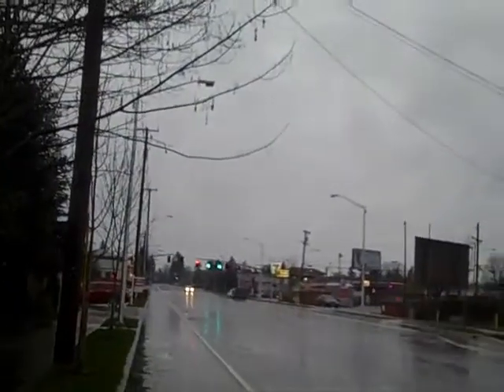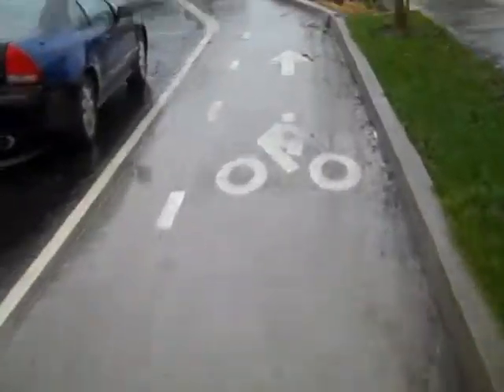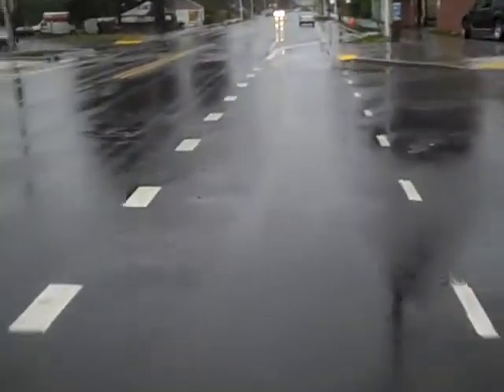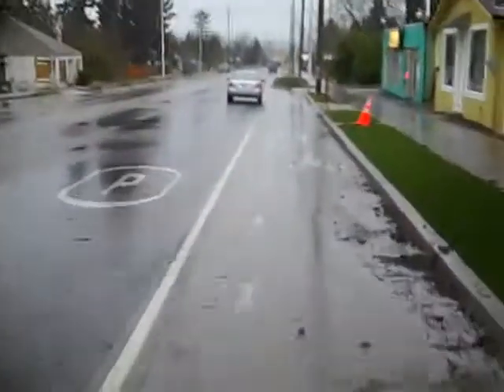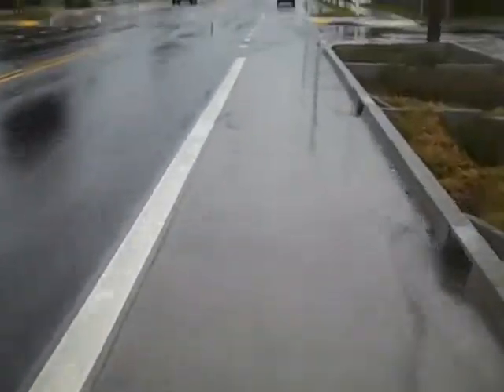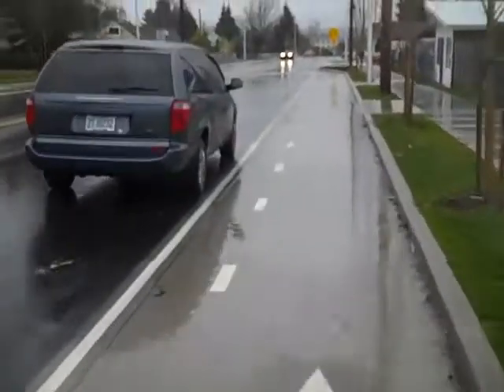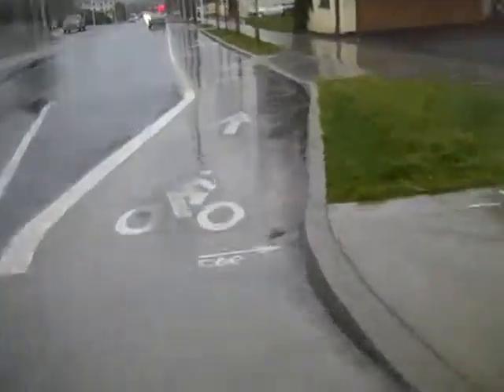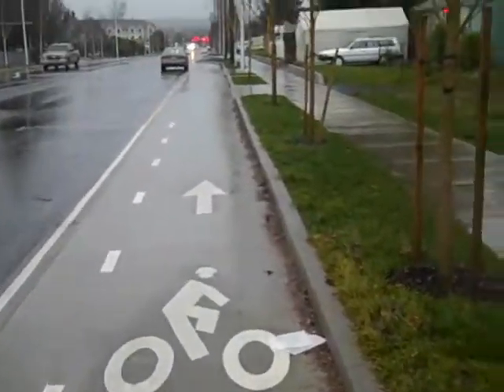Cycle Track in Portland, NE Cully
This is a cycle track in NE Portland along the Cully Neighborhood. I appreciate that it is on a widely used major street collector. We need more like this that are going to serve cyclists on busier streets that often are the most direct means of riding to a destination. I hope Portland puts Cycle Tracks on more major business district streets (i.e. Woodstock, Hawthorne,  Belmont, Alberta, Mississippi, etc) as well as other higher traffic streets such as Powell, Foster, and Division.  Designated cycling paths on major roads are what will increase mode share over 20%, not more bike lanes. As great as bike lanes are, there are always going to be folks uncomfortable with the chances of being doored by a parked car or too close to a moving vehicle. This is just reality.